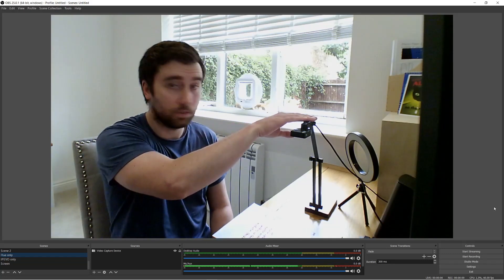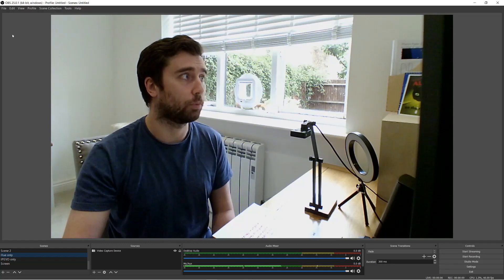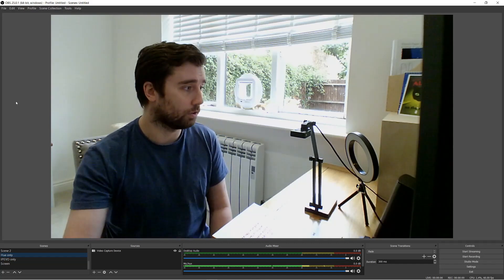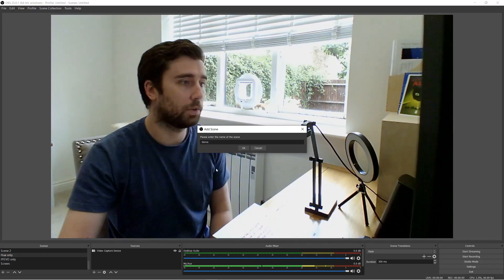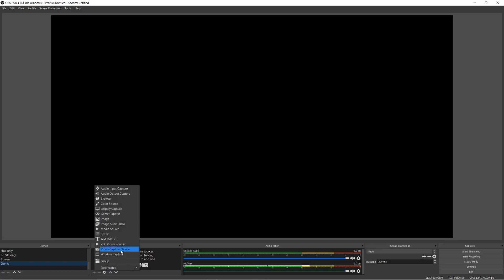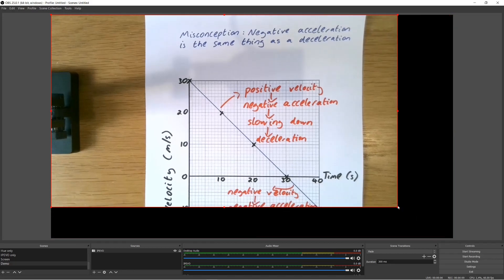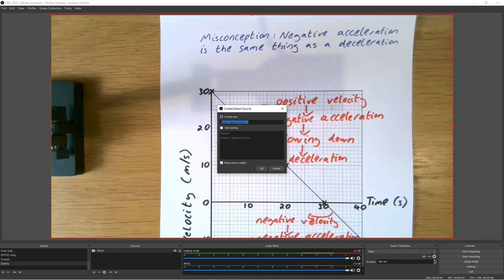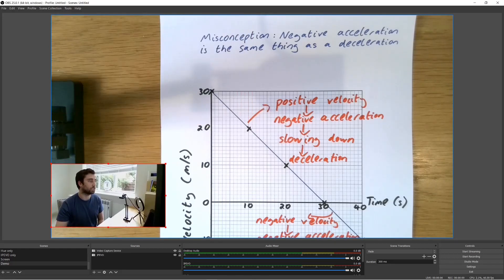How to have two video inputs with OBS studio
Had some questions asking how I had a video input of both my visualiser and of a webcam on my face. Here's a quick video going over how to achieve this using OBS studio (freely downloadable from link below)